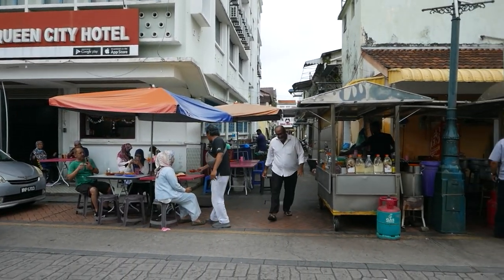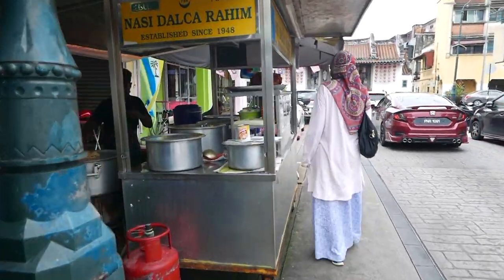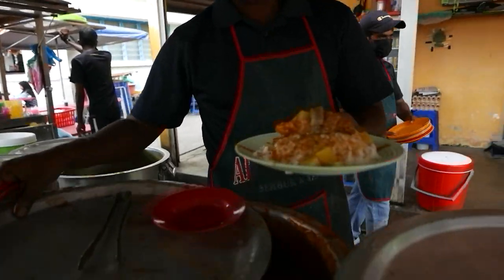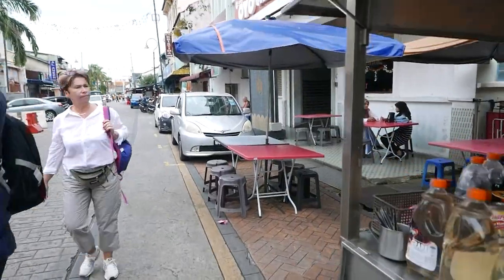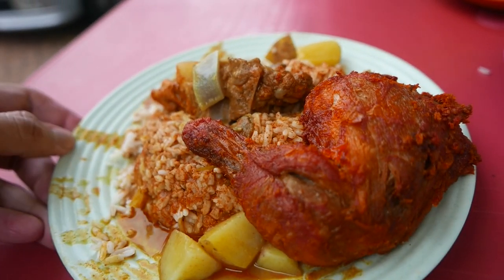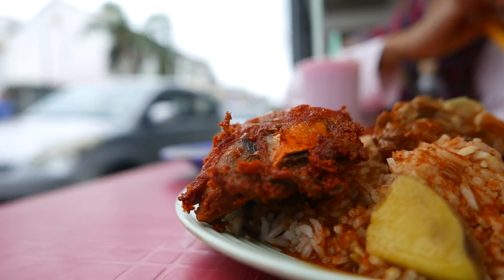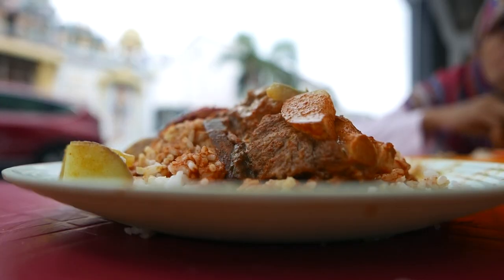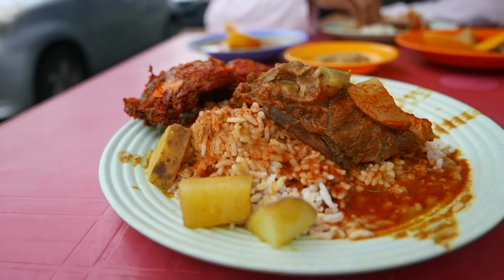Penang Street Food: Nasi Dalca Rahim, Georgetown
In this video we're in little India, Georgetown. Let's check out what Nasi Dalca Rahim is all about.

Like its more famous cousin nasi kandar, nasi dalca also originated in Penang. You could find nasi dalca outside of Penang, but nasi dalca is more commonly found throughout Penang and the northern states. Nasi dalca is cooked with aromatic spices. While it has similarities with nasi kandar, nasi dalca is more lighter (in terms of spice robustness) and is usually eaten with simpler side dishes.

Address:
"Nasi Dalca Rahim"
(next to Queen City Hotel)
Lebuh Queen, Little India
Georgetown, Penang

Open daily from 10:00am - 10:00pm.

No music was used in this video.
No tripod was harmed in this video.
Gimbal of choice: my shaky hands.